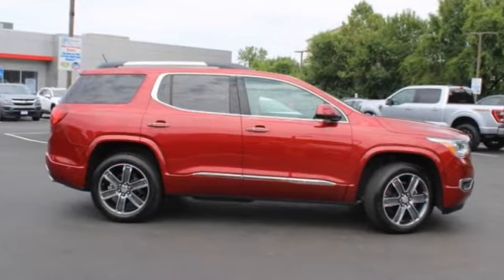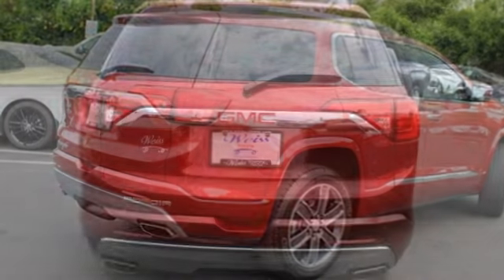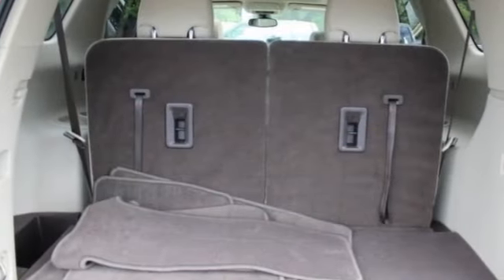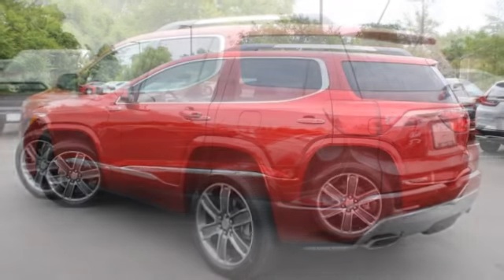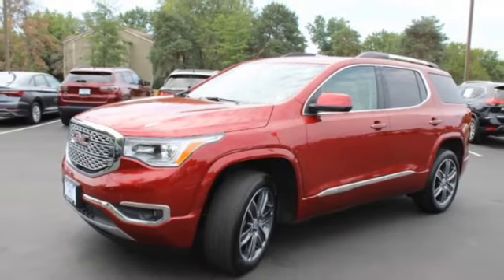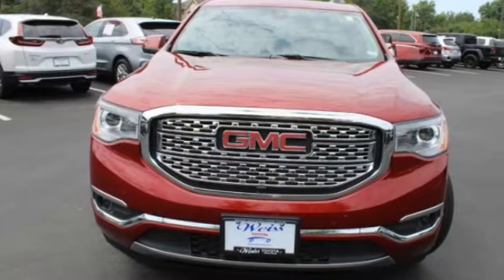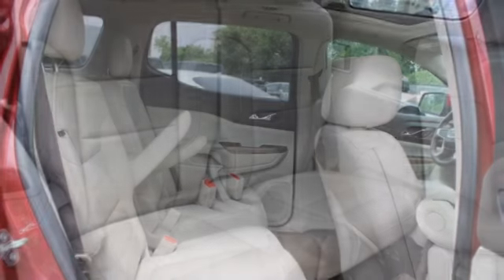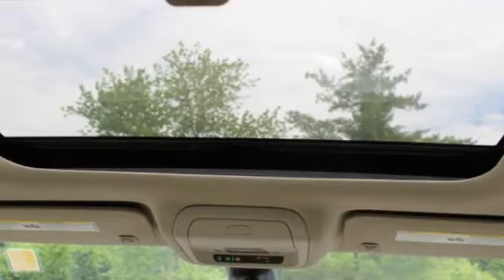2019 GMC Acadia St. Louis Missouri 54181A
2019 GMC Acadia Denali

Weiss Toyota
11771 Tesson Ferry Rd.

Recent Arrival! The Weiss Promise Limited Lifetime Powertrain Warranty is Available On Most All PreOwned Inventory! Ask Dealer For Details.brbrRed Quartz Tintcoat 2019 GMC Acadia Denali 3.6L V6 SIDI FWD 6-Speed Automatic CARFAX One-Owner.brClean CARFAX.brContact Sales Department to lock in your internet price! Weiss Toyota of South County is located at 11771 Tesson Ferry Rd in St. Louis MO 63128.